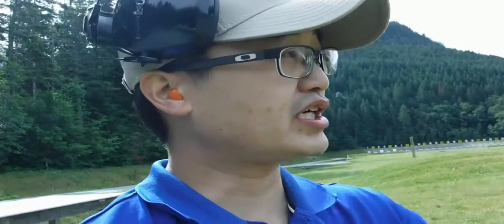2016 Lower Mainland Regional Fullbore Competition - Vlog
Great way to start out Canada Day long weekend shooting at General Vokes Range in Chilliwack.  I had the pleasure of Introducing a new competitor to F-Class and providing some instructions and tips to the new F-Class Competitor.